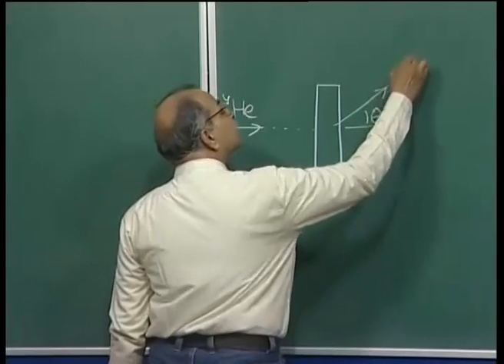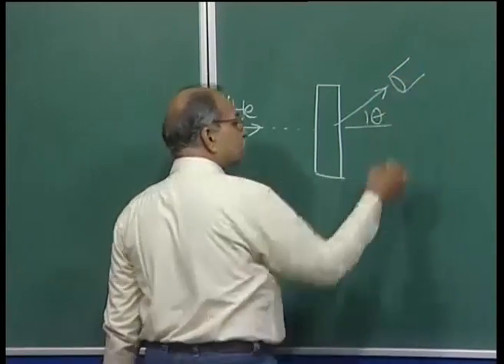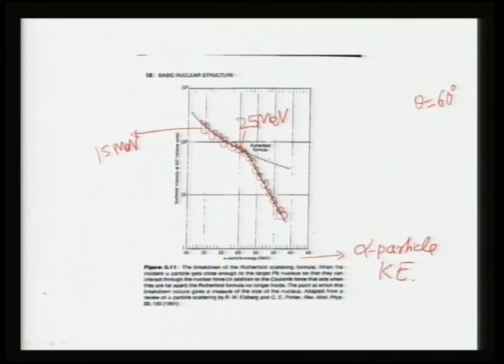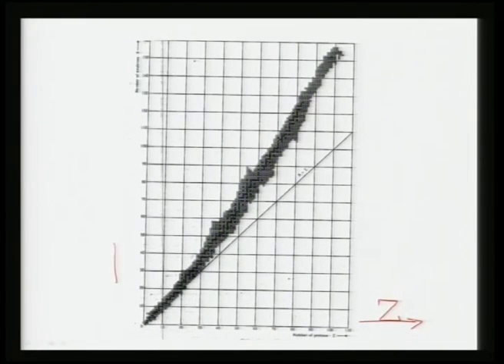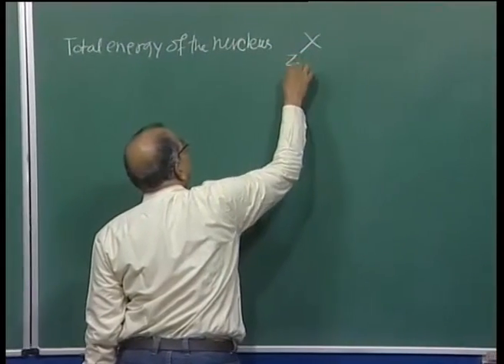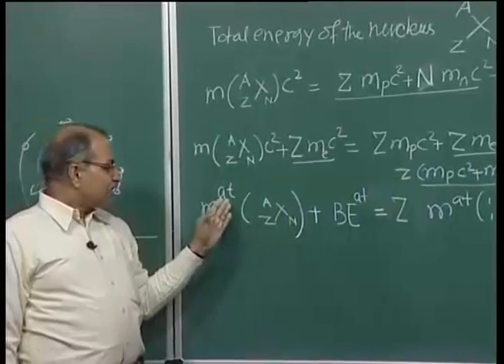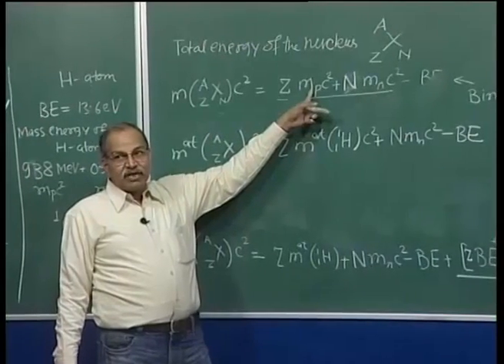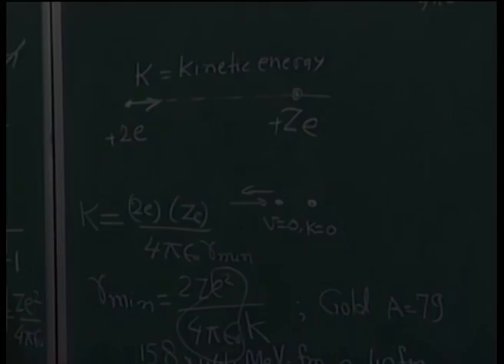Mod-01 Lec-05 Semi empirical Mass Formula